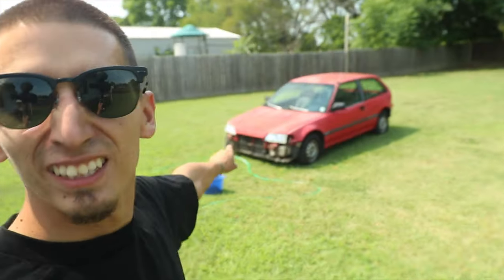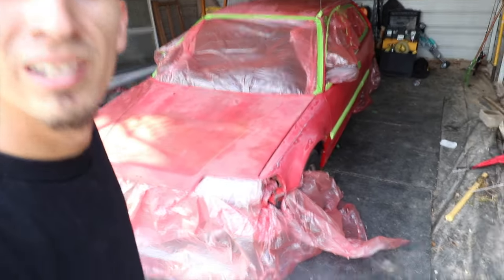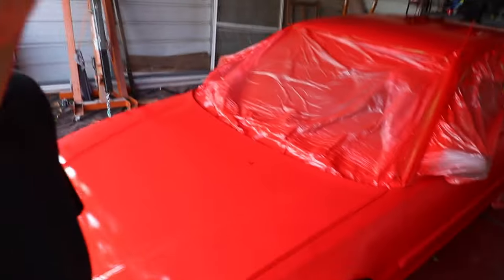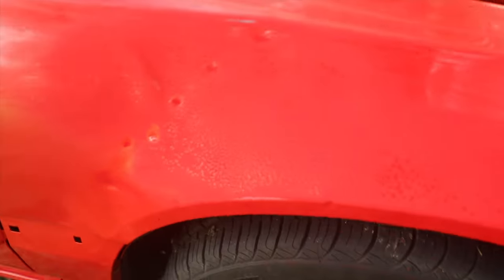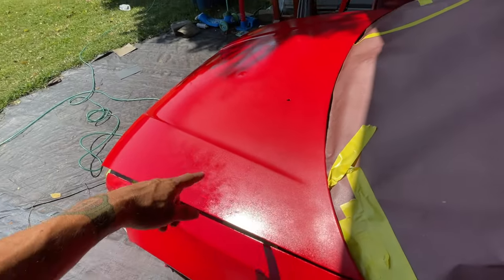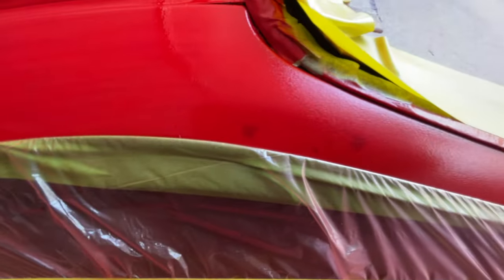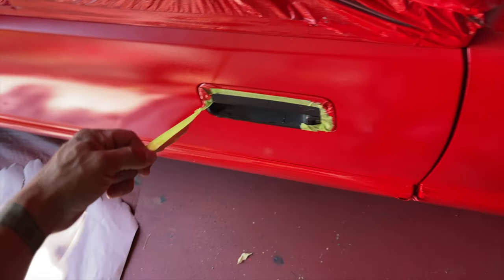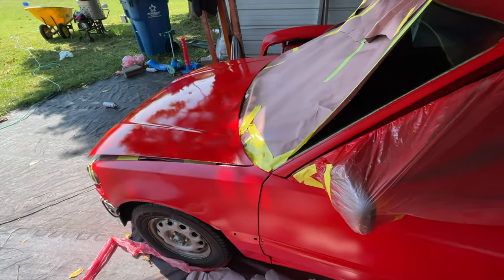Painting car with Rust-Oleum spray can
Our job was not best because of our mistake but I'm sure you can pull it off if you avoid what we did.